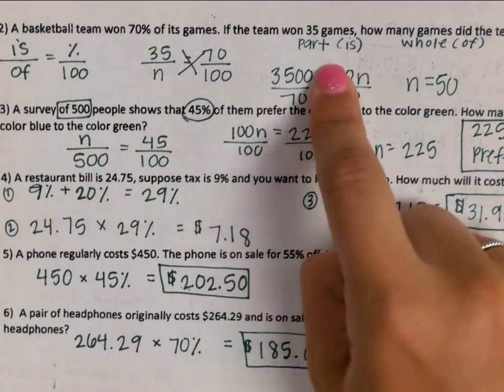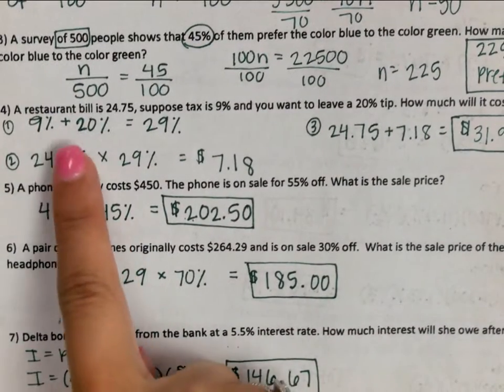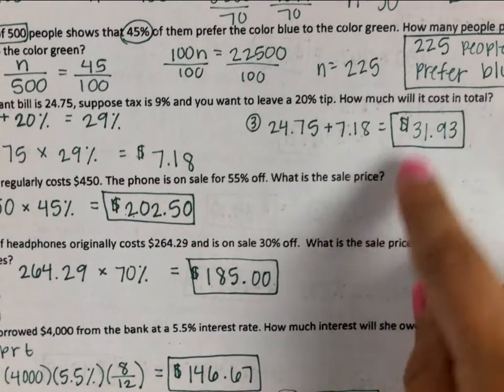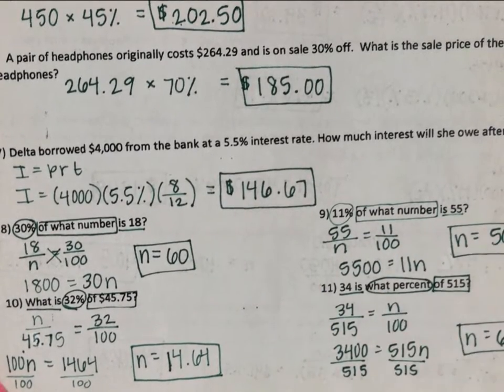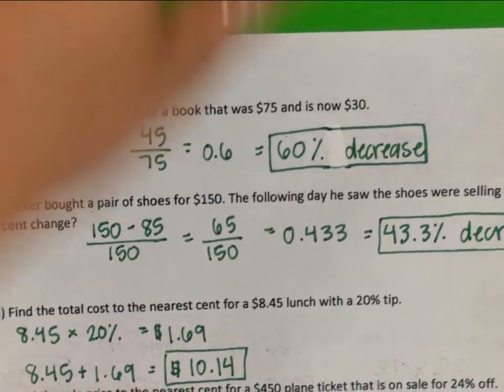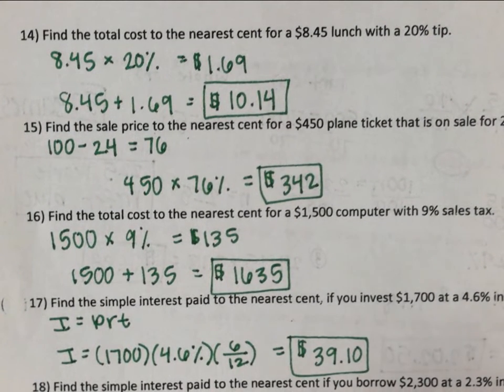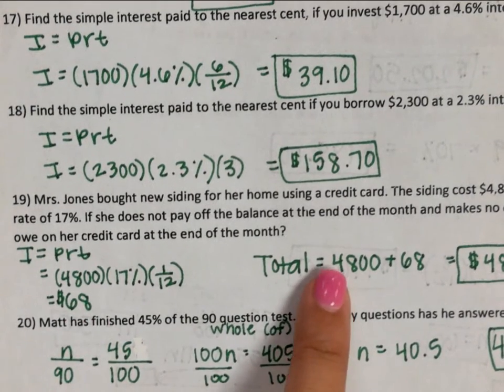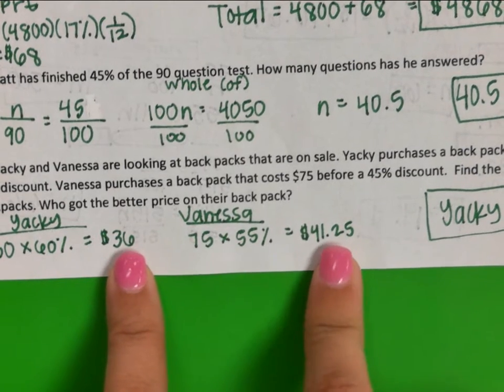4 18 Review for Percent Test